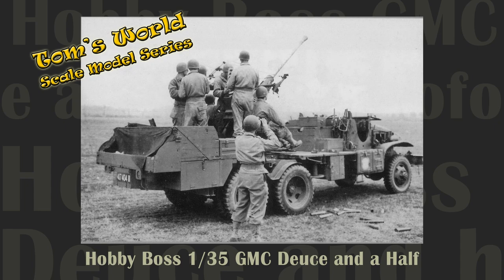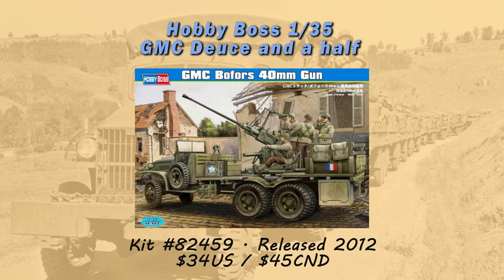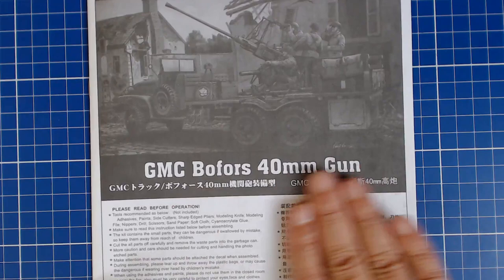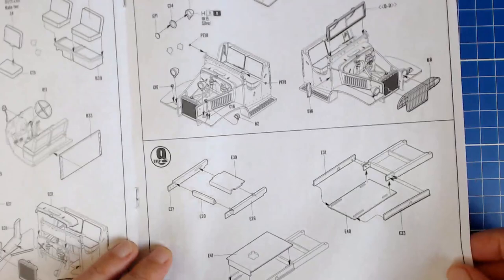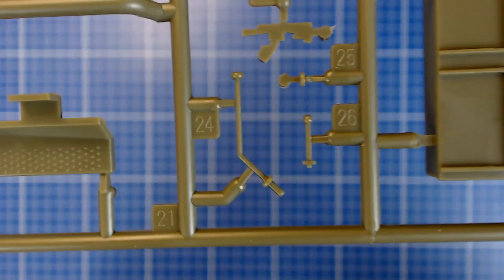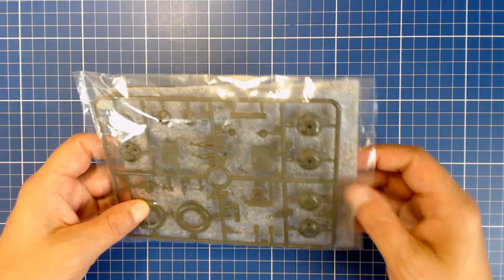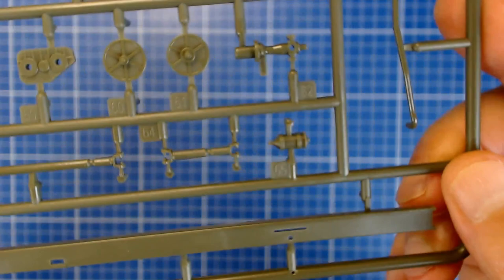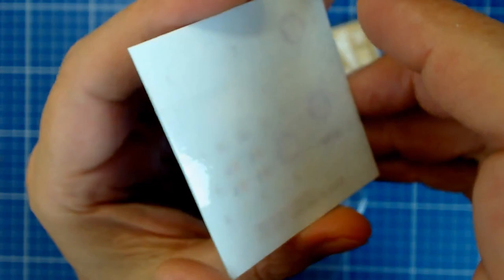Hobby Boss GMC Bofors Kit Review and Build Part 1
This two-part series examines the Hobby Boss 1/35 scale GMC Bofors.

Part 1 features an un-boxing, a look at the Hobby Boss Jimmie product line, a detailed examination of the instructions and we also look at each of the sprues. Our discussion reveals the kit's strengths and weaknesses, its price, and compares its accuracy to the real article.

Part 2 illustrates the construction phase of our GMC Bofors project complete with painting and weathering. The video examines various techniques and materials which provide the viewer with a detailed look into how this beautiful kit is brought to completion.